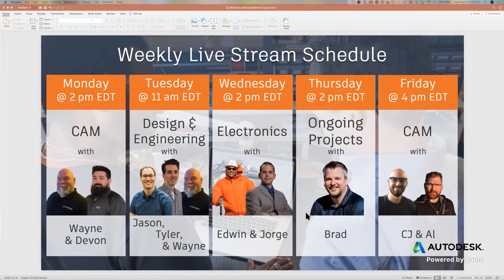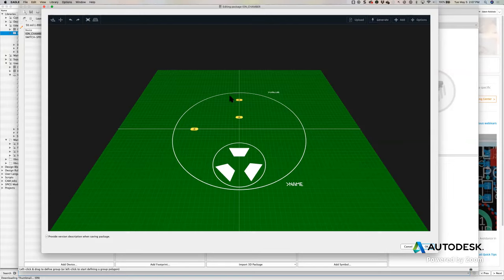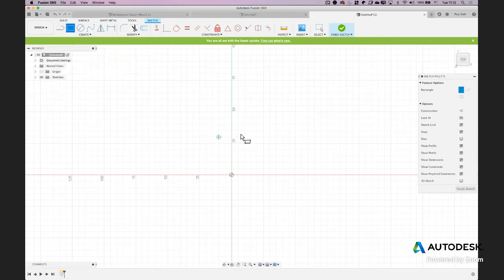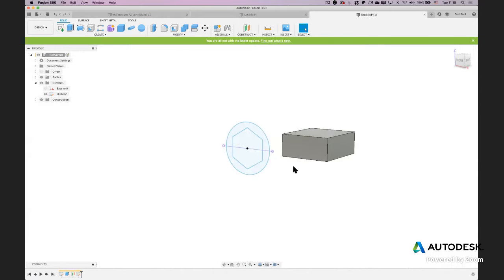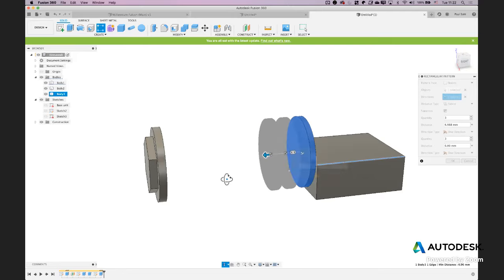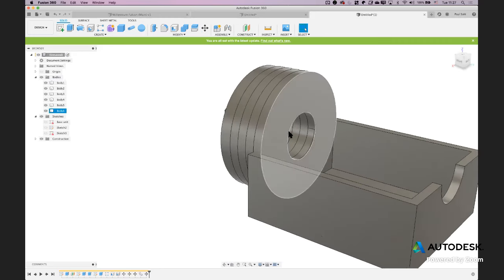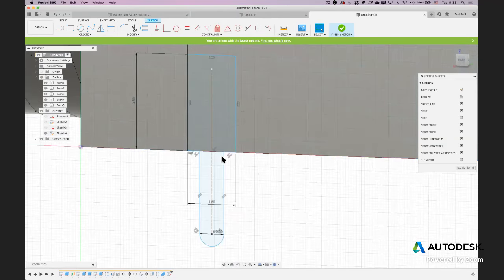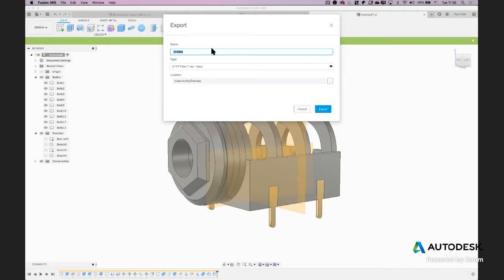Talking with the Pro: 3D Modeling Electronic Components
Come join to learn how to share your libraries with 3D models!